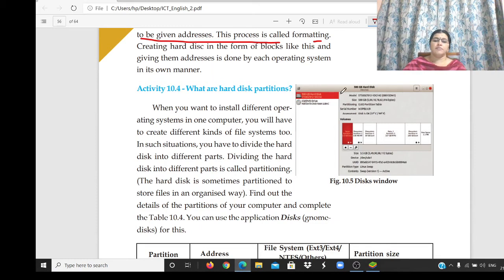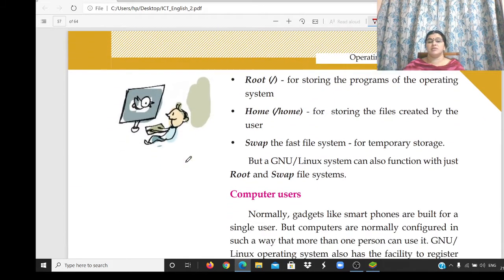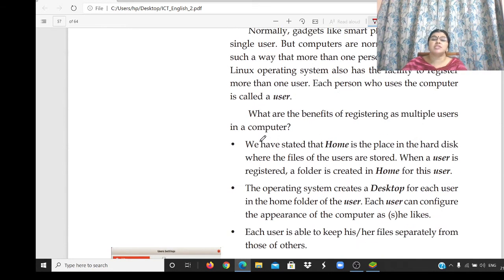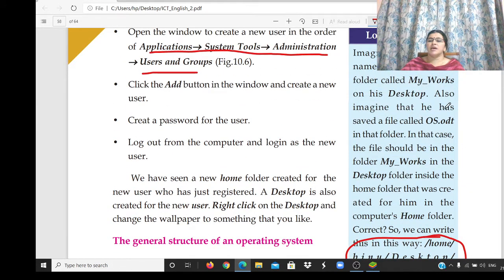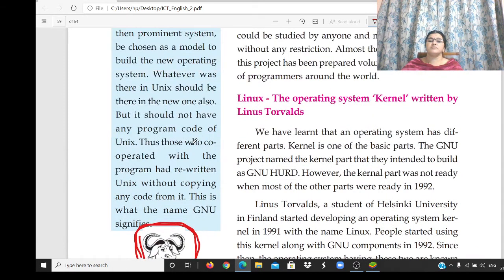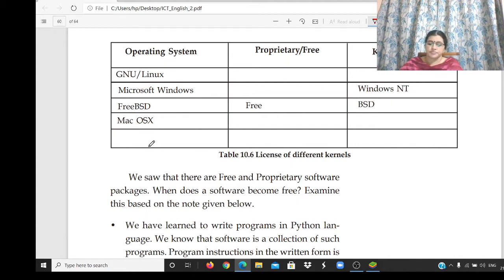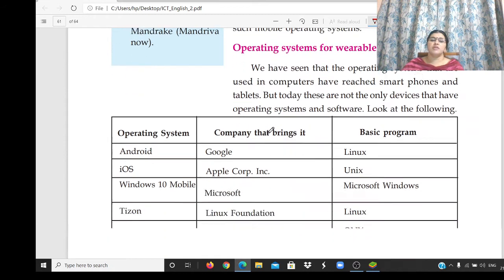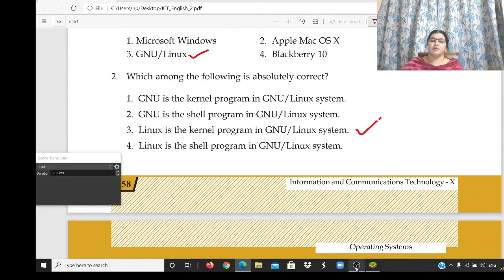CLASS 10 OPERATING SYSTEM PART 2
CLASS 10
SSLC
OPERATING SYSTEM
CHAPTER 10
THEORY
PRACTICAL